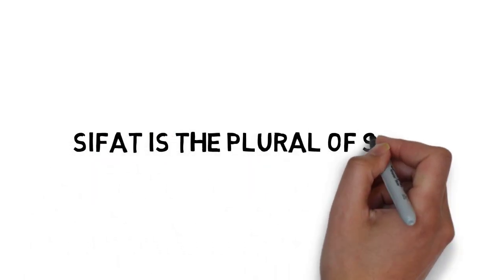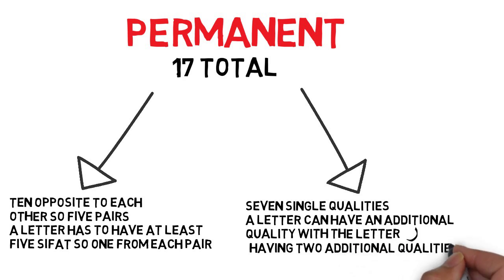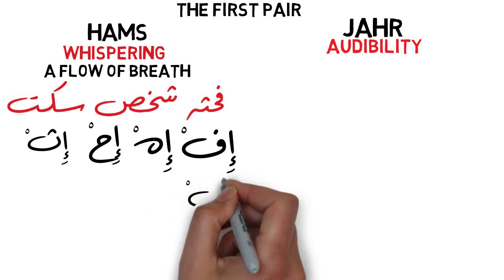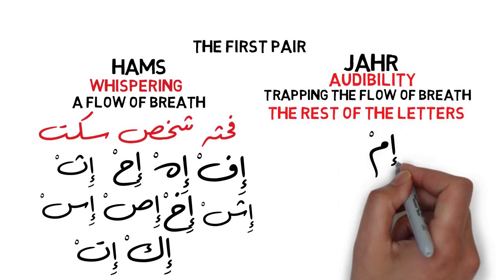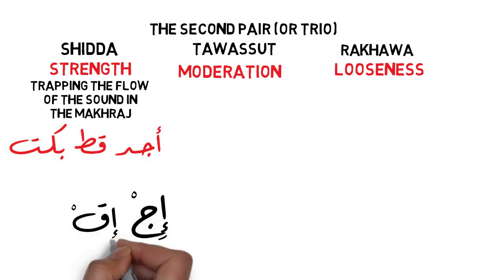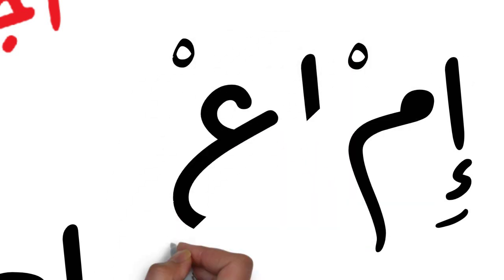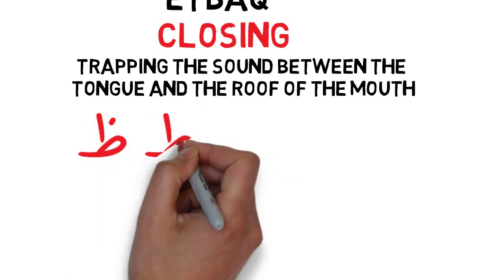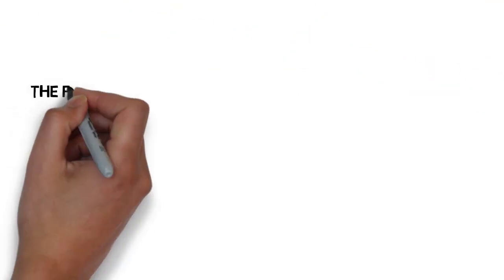Lesson 2 Sifat part 1 Ramadan Tajweed Challenge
Wonder what Sifat are? Then watch lesson 2 of the Ramadan Tajweed challenge!

Extra info:
The fifth pair is fluency an restraint. Fluency means the letters easily flow from the tip of the tongue and lips. This can be seen in the letters of the phrase: فر من لب. Restraint is for the rest of the letters.

Always wanted to learn tajweed but found that language, time and money were barriers? Then look no further! Undertake the Ramadan 2020 Tajweed challenge! Everyday in Ramadan inshallah I'll be uploading a tajweed tutorial and all you have to do is follow along with a Quran , a paper and a pen! Is there a better way to use quarantine than learning how to read the Quran properly? Comment TajweedWithMe if you're in!

** This is the new channel for Ramadan Together. Sorry for the inconvenience. Had to temporarily move.